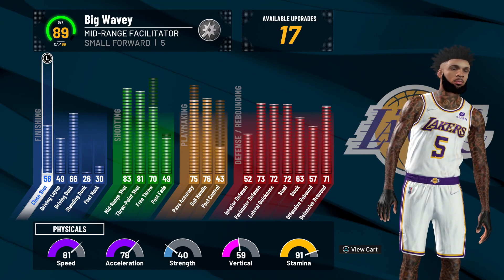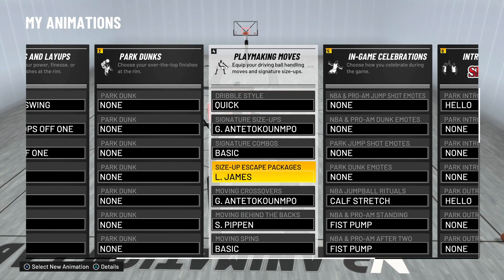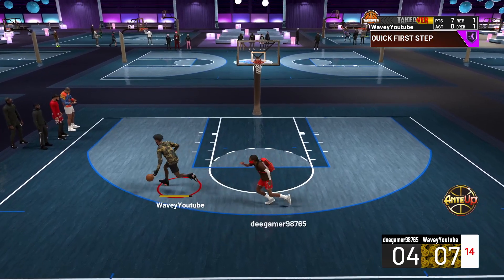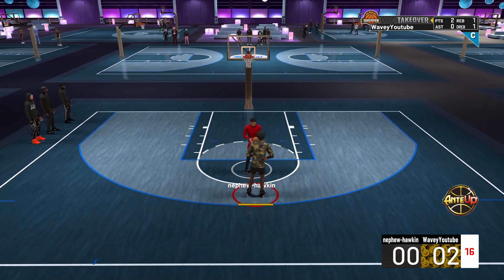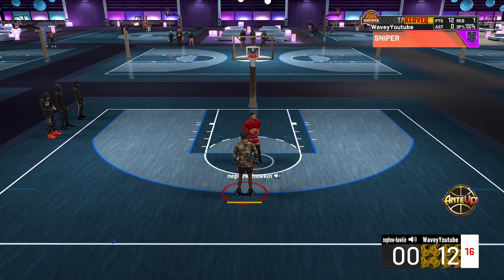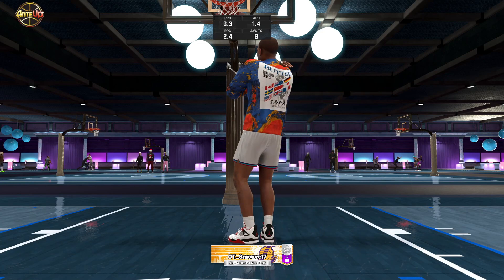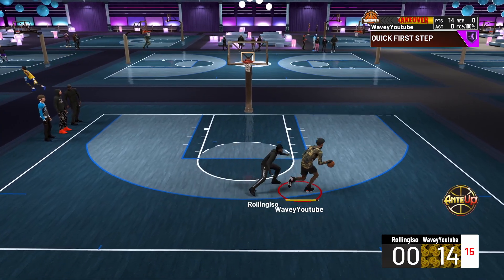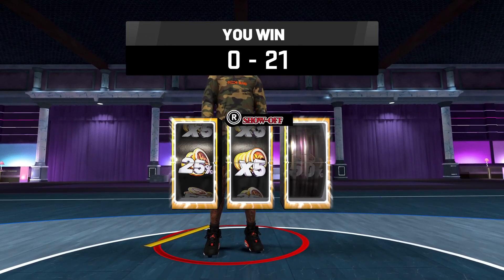My 6'7 MID RANGE FACILITATOR is UNGUARDABLE on the COMP STAGE 1V1 COURT..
Join Wavey Gang by purchasing a membership, includes: Emotes, Loyalty Badges, and many other special perks!!

SOCIALS -